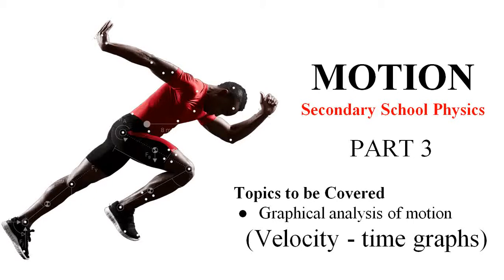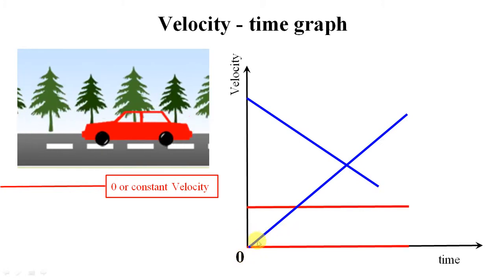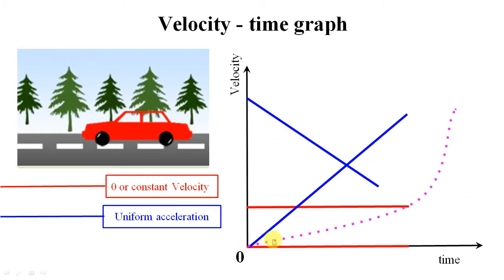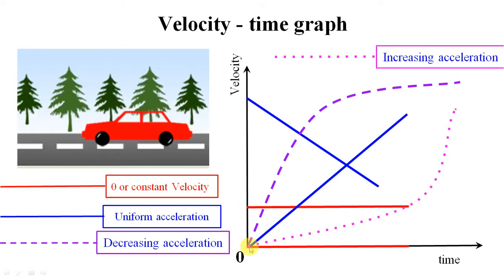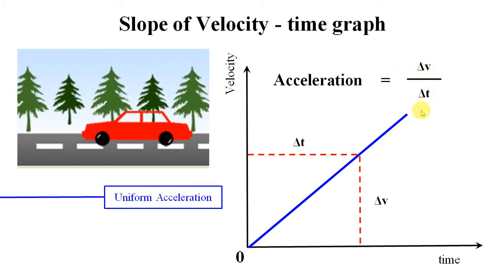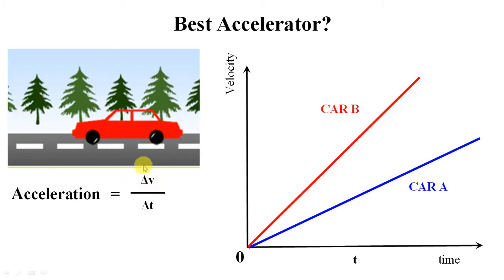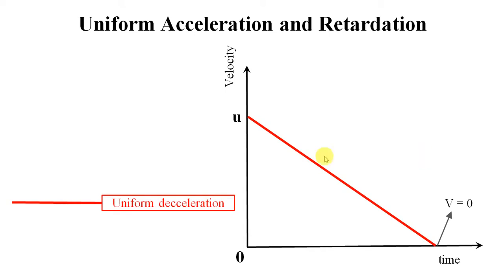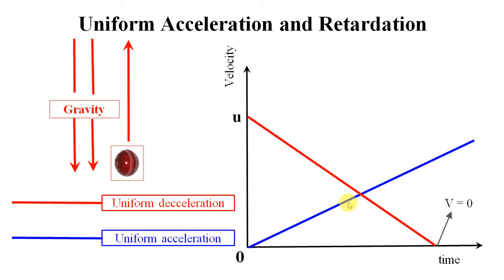MOTION-PART3 (VELOCITY - TIME GRAPHS)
Understanding motion through Velocity-time graphs